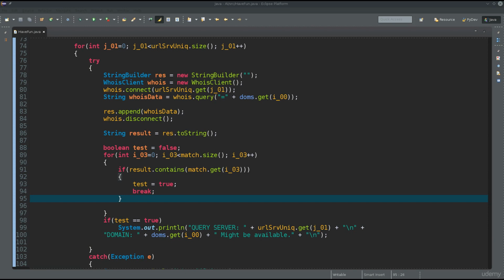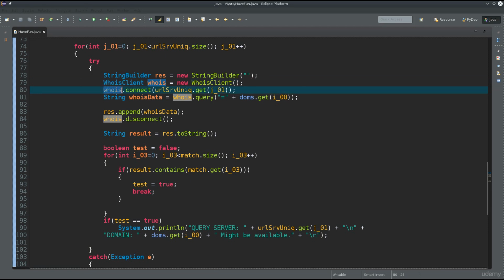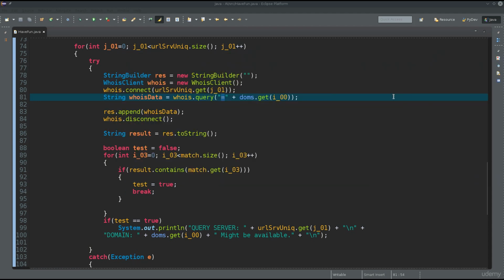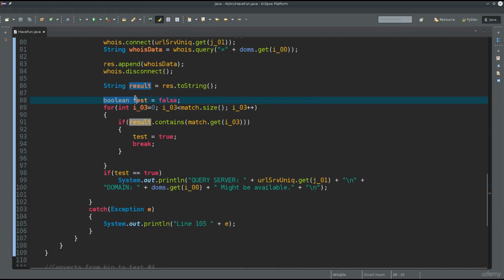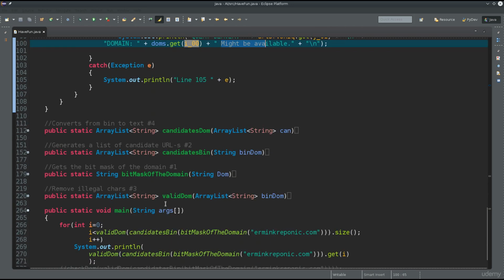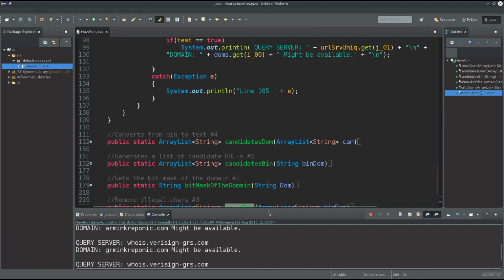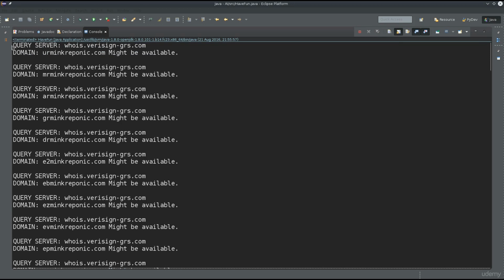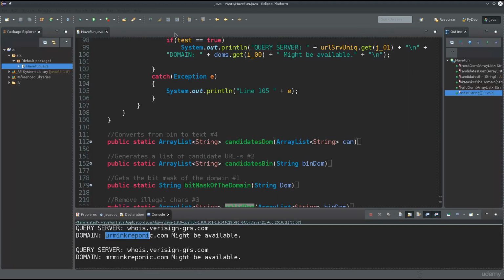The Complete Ethical Hacking Course for 2016 2017! Udemy 58